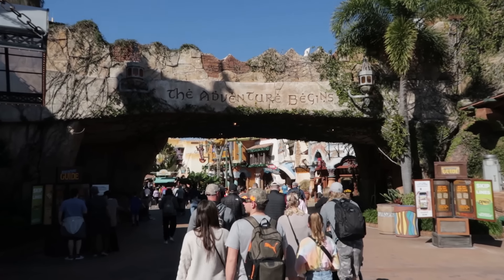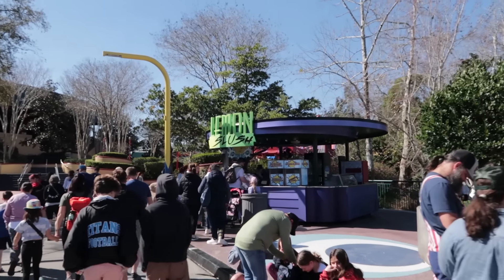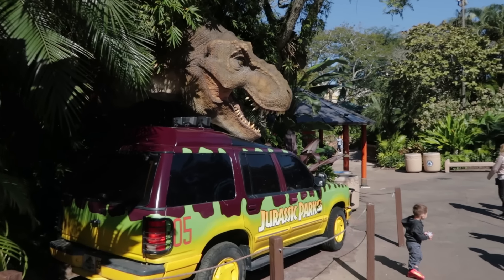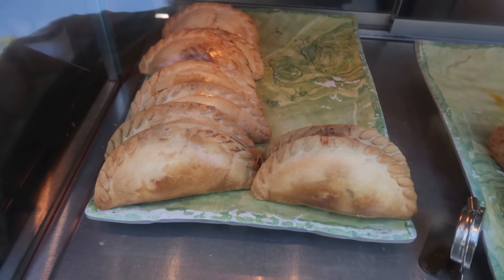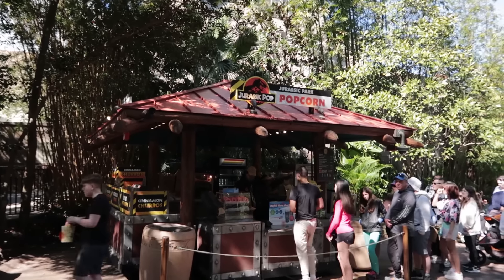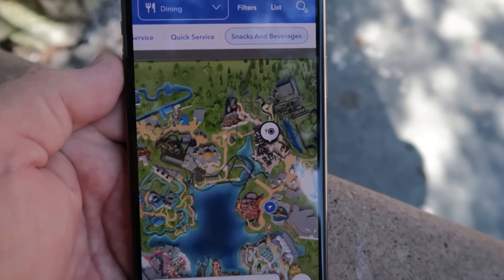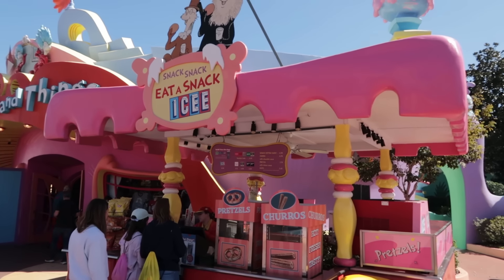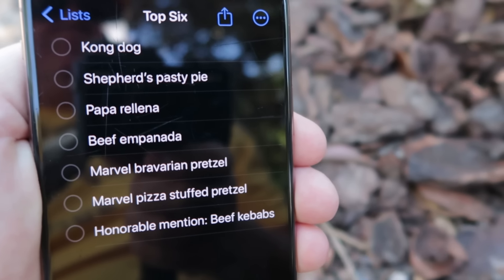Rix Top 6 BEST SNACKS at Islands of Adventure ~ These Are GOOD and FAST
Rix Top Six BEST SNACKS at Islands of Adventure
Try our coffee.  It's the coffee you've been waiting for!

Orlando Vacation Essentials...

The best after hours theme park event! The OI Meetup

Rix Amazon Shop

🌟🎬 Welcome to Rix Flix: Your Ultimate Universal Studios & Islands of Adventure Destination! 🚀🏰

Step into the world of theme park magic with Rix Flix, your go-to channel for everything Universal Studios Florida and Islands of Adventure! 🌍✨ Join me, your host, as we embark on thrilling adventures, explore iconic attractions, and unravel the secrets that make these parks a haven for theme park enthusiasts.

🎢 What's in Store:
Rix Flix is your passport to the extraordinary. From the pulse-pounding excitement of Islands of Adventure to the cinematic wonders of Universal Studios Florida, our videos promise an immersive experience like no other. Get ready for a front-row seat to the magic!

🚶‍♂️ Walkthroughs and Virtual Tours:
Experience the parks as if you were right there with us! Our walkthroughs and virtual tours take you on a journey through the enchanting streets, immersive lands, and thrilling attractions that define Universal Studios and Islands of Adventure.

🎥 Insider Tips and Tricks:
Unlock the secrets of the parks with exclusive insider tips and tricks. Whether you're a first-time visitor or a seasoned pass holder, Rix Flix has the insights you need to make the most of your Universal Studios and Islands of Adventure experiences.

🎬 Attraction Reviews and Updates:
Stay in the loop with the latest attraction reviews, updates, and sneak peeks. We'll cover everything from the newest additions to the classic favorites, ensuring you're well-informed about the ever-evolving world of Universal theme parks.

🤔 Q&A and Community Interaction:
Engage with the Rix Flix community in our live Q&A sessions. Have burning questions, want personalized recommendations, or simply want to share your theme park stories? Join the conversation and become part of our theme park-loving community.

🌈 Themed Celebrations and Events:
Experience the festivities of Universal Studios and Islands of Adventure with our coverage of themed celebrations and special events. From seasonal decorations to exclusive festivities, we've got you covered.

Don't miss a moment of the excitement! Join the growing community of theme park enthusiasts who share a passion for Universal Studios and Islands of Adventure.

🌐 Connect and Share the Magic:
Connect with fellow fans, share your thoughts, and be part of the Rix Flix family. Let's make every video an interactive celebration!

Get ready for a cinematic journey through Universal Studios Florida and Islands of Adventure with Rix Flix. Adventure awaits, and the magic is just a click away! 🎥🌟